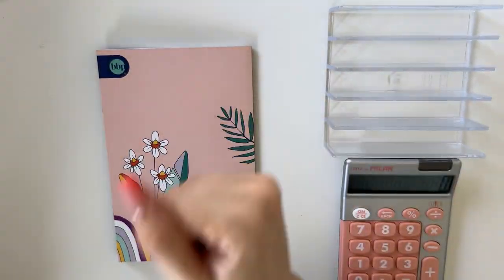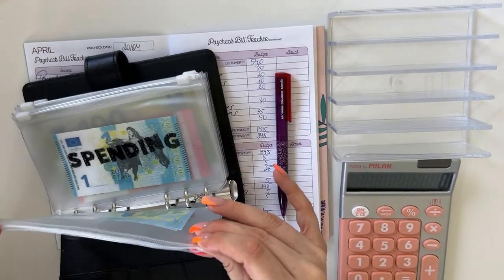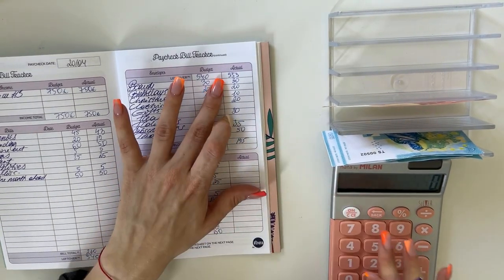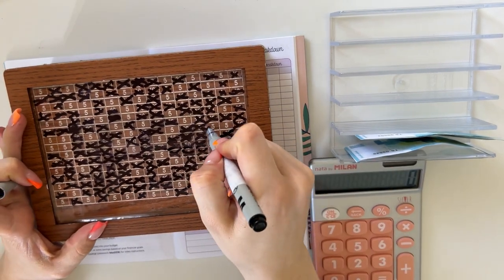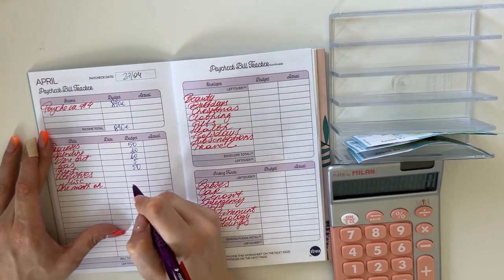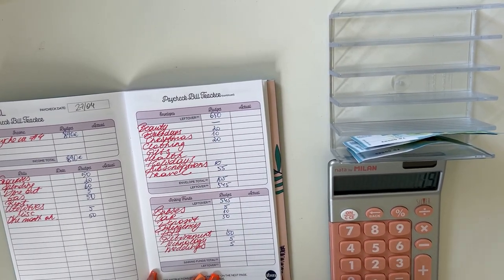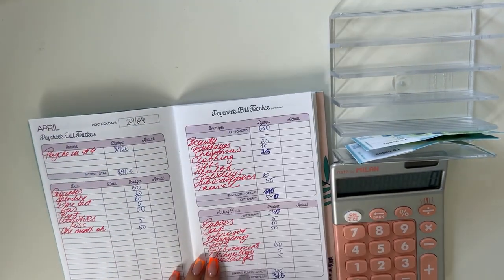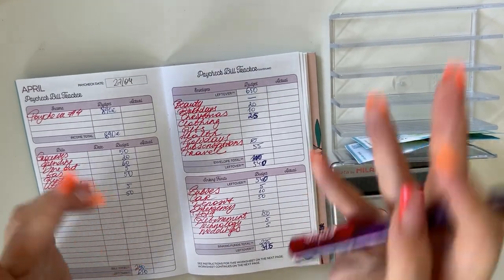Euro budget check in | budgeting | euros | cash envelopes | dave ramsey | sinking funds method